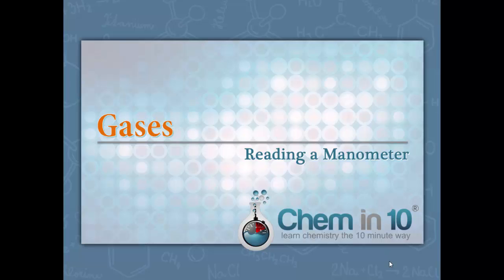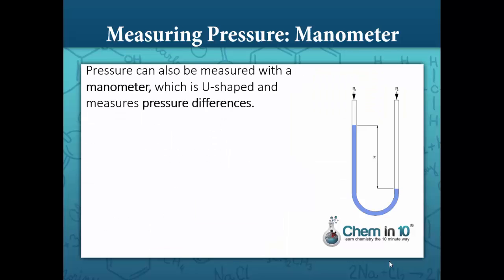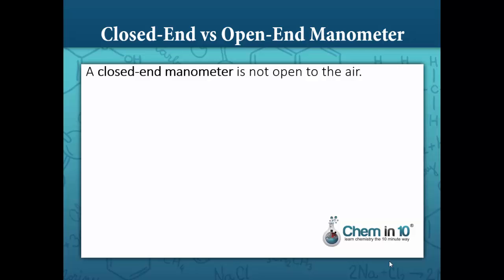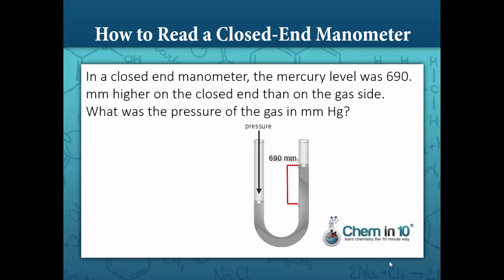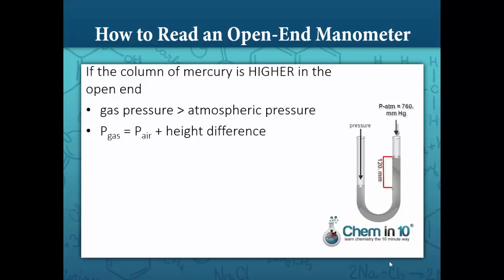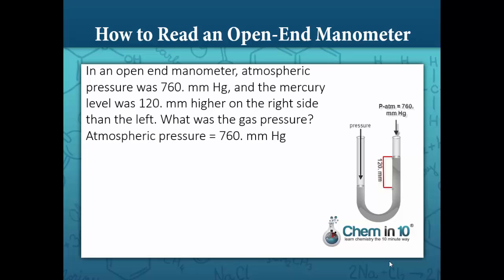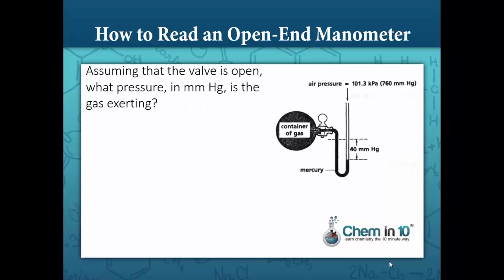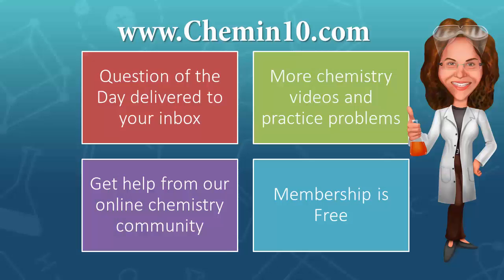How to Read a Manometer in Chemistry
How to Read a Manometer in Chemistry Learn how to read a manometer to solve chemistry gas problems

In this video we compare barometers and manometers, both a closed-end manometer and an open-end manometer.  Learn now to read a closed-end manometer and an open-end manometer to solve chemistry gas problems.

You can learn more about how to read a manometer in chemistry by visitig:

To find out more about the definition of pressure as force per area, watch my video here:

This video is created by an experienced Chemistry teacher for high school students who are looking to learn more about how to read a manometer to solve chemistry problems.